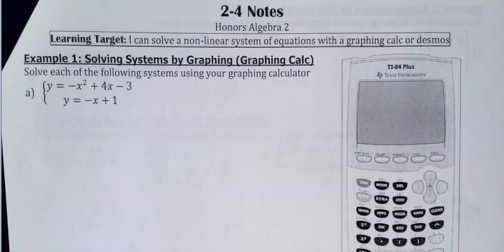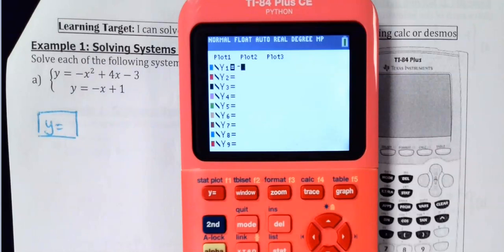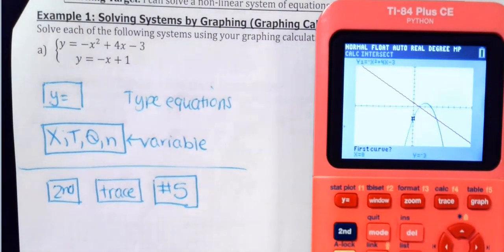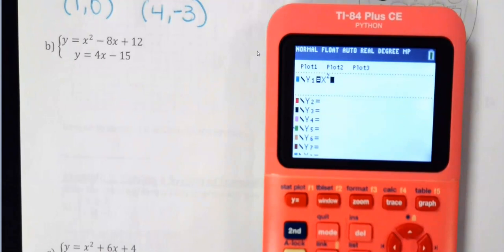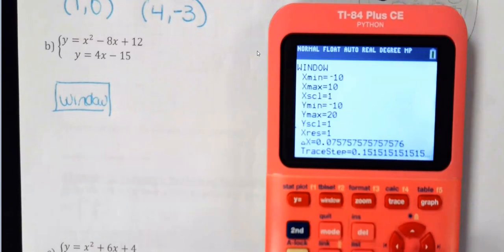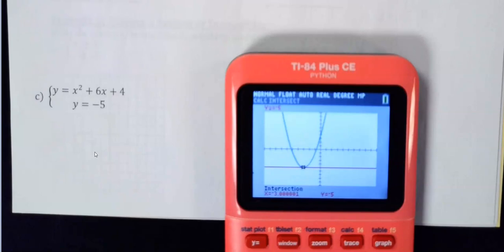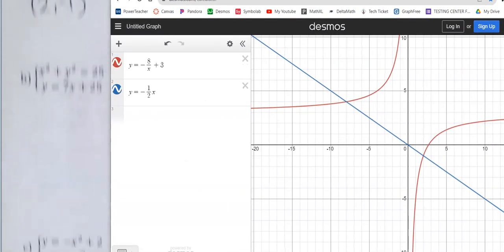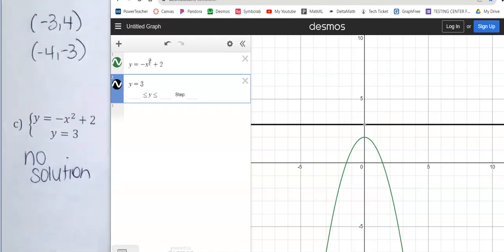HA2 2-4 Notes (systems with tech)